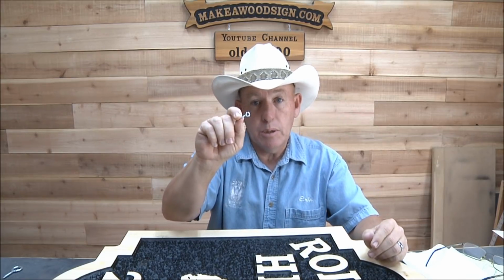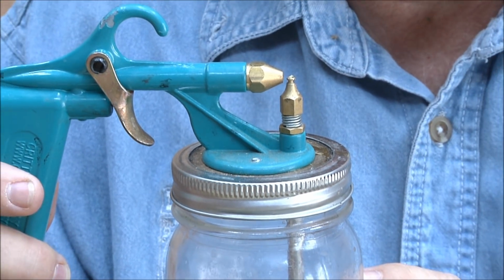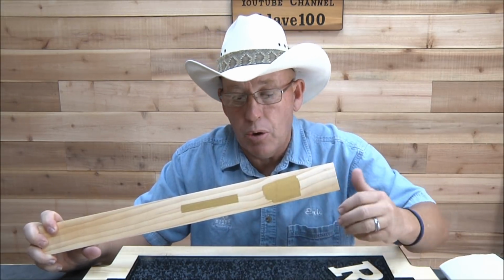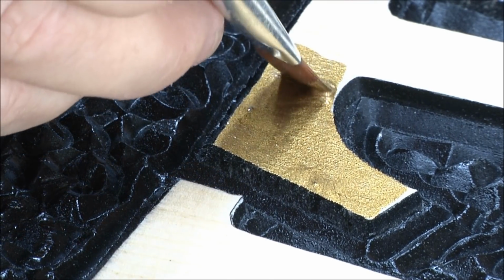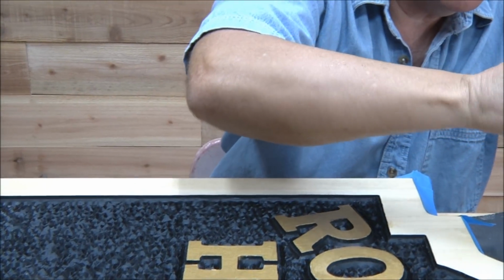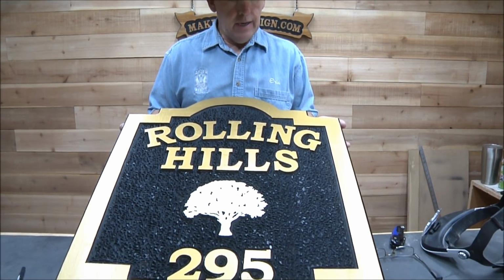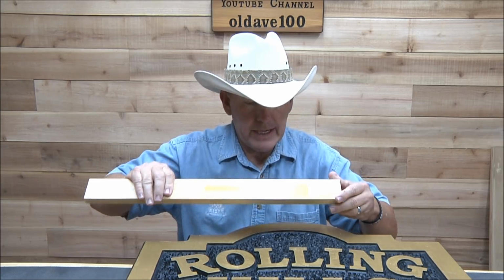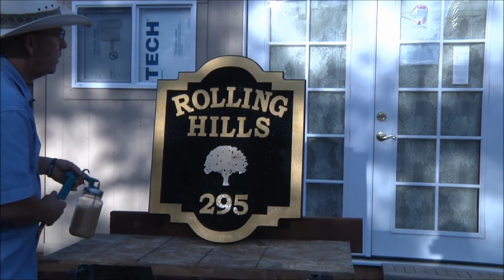#229 A Big Shaped Sign Part 7 of 7 Painting One Shot On Rolling Hills Sign For Jon Peters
Finally got done with this one. I applied the metallic gold and 1 last coat of ZAR.